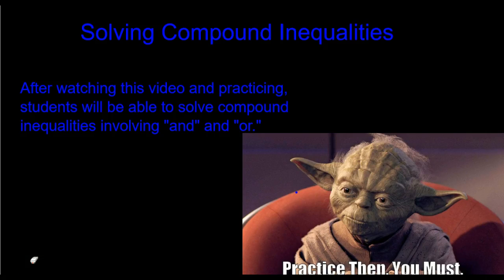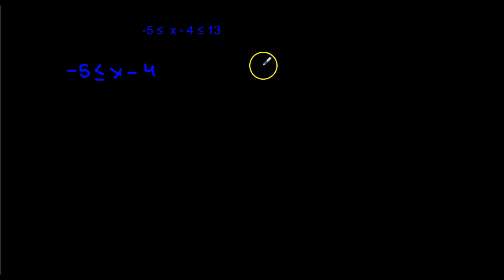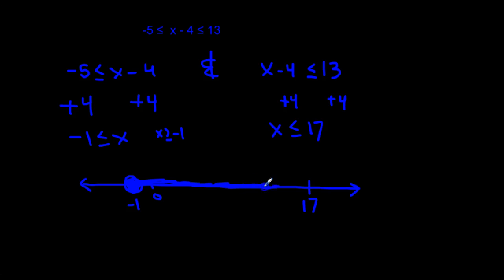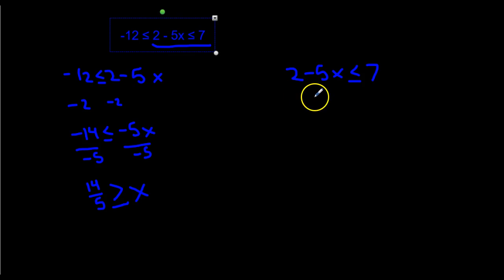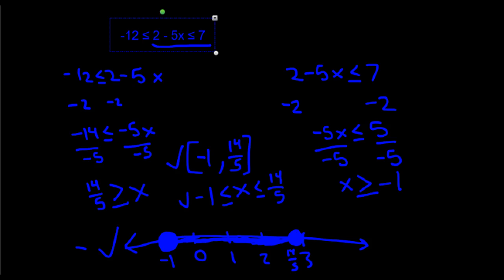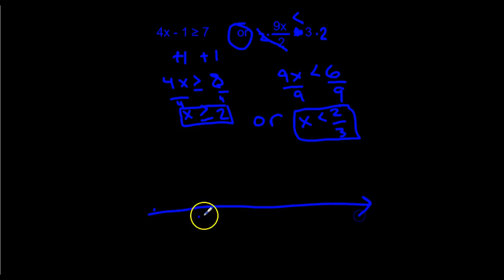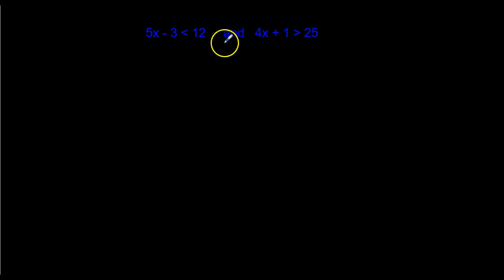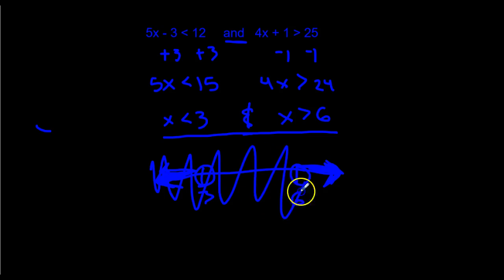Solving Compound Inequalities